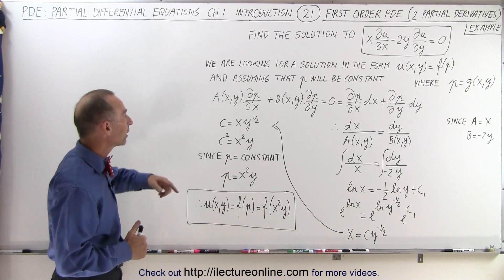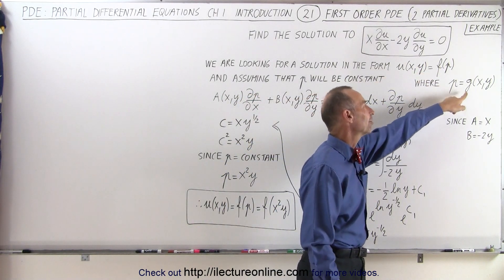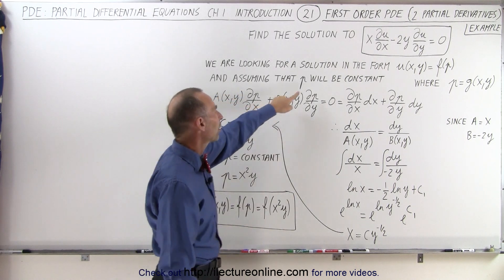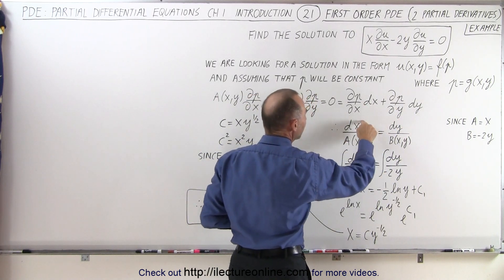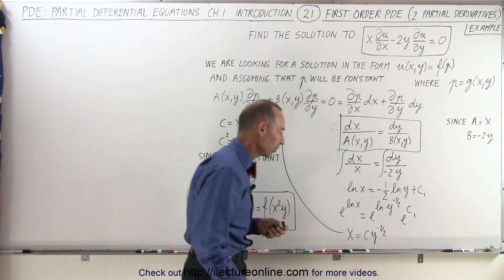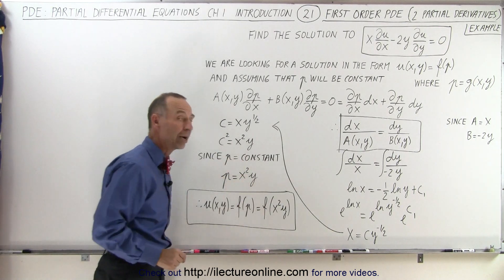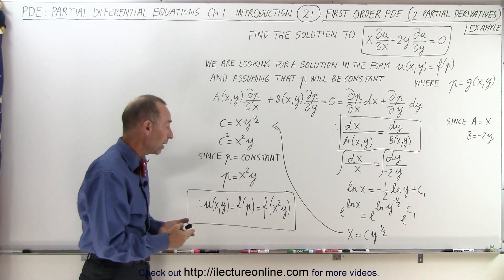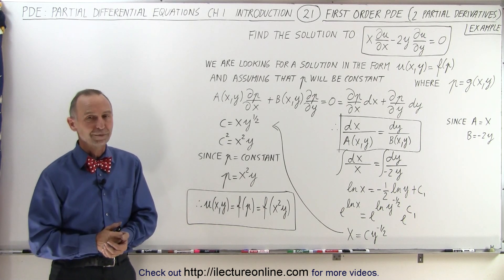Math: Partial Differential Eqn. - Ch.1: Introduction (21 of 42) 1st Order PDE (2 Partial Deriv.) Ex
In this video I will find the solution, u(x,y)=f(p)=?, to the 1st order differential equation, with 2 partial derivatives, x(partial(u)/partial(x))-2y(partial(u)/partial(y))=0, assuming p=constant.